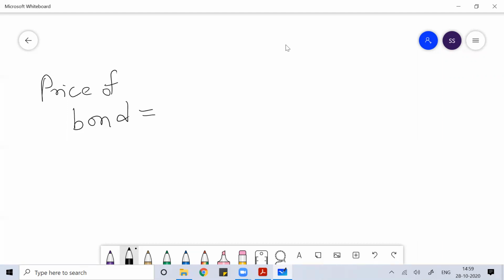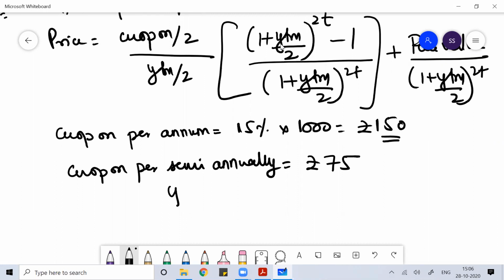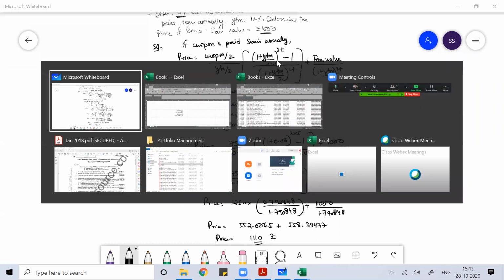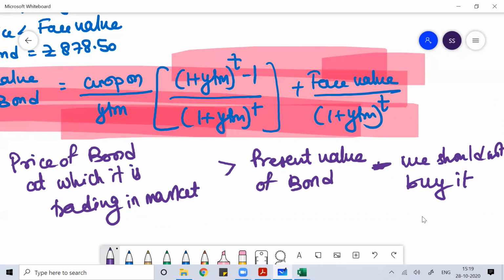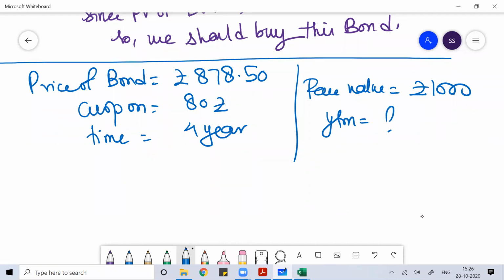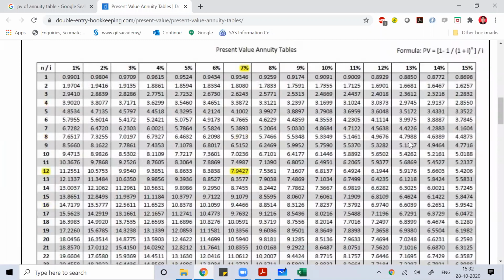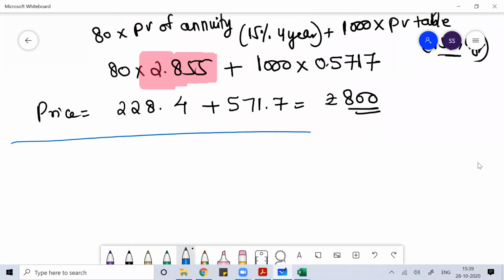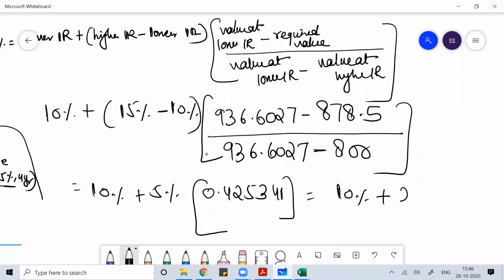Numerical on Bond Airthmetic Investment Management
Numerical on Bond Arithmetic-Investment Management